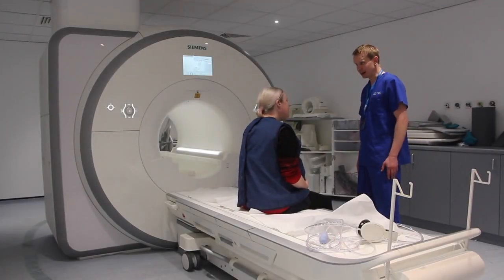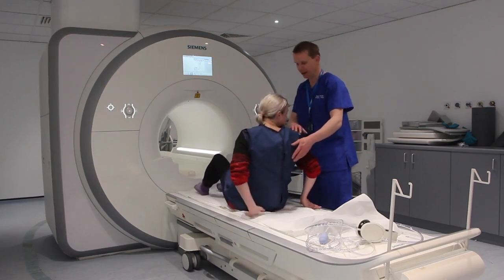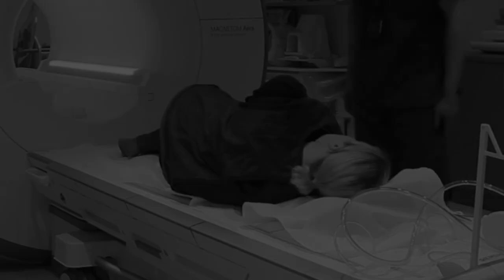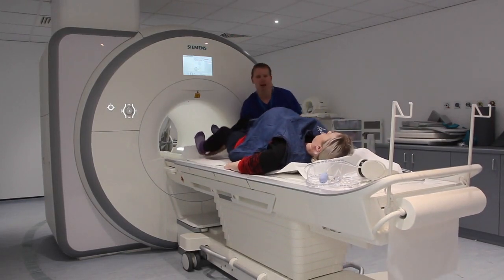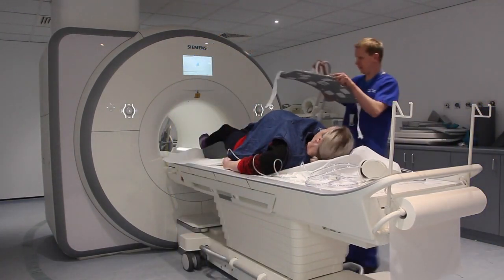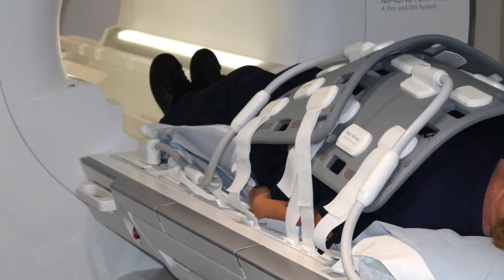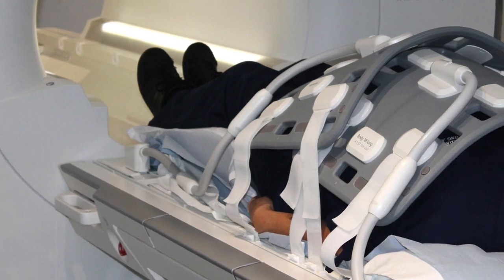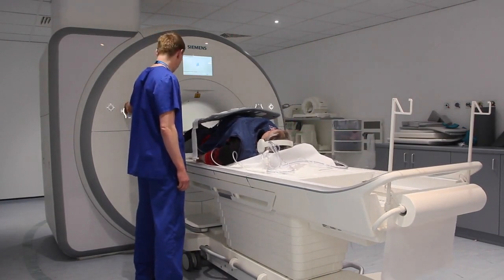Preparação de pacientes para a ressonância magnética fetal.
Selecione o botão Legendas para trocar o idioma da legenda para português